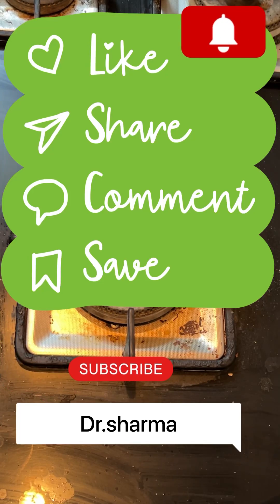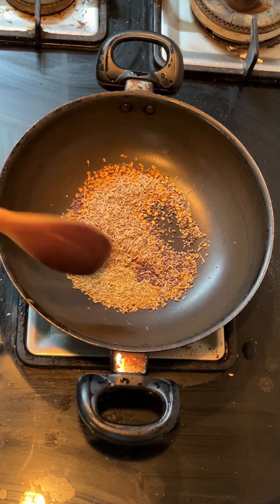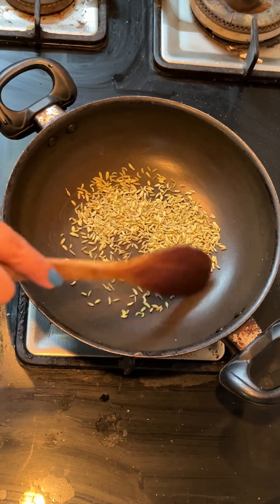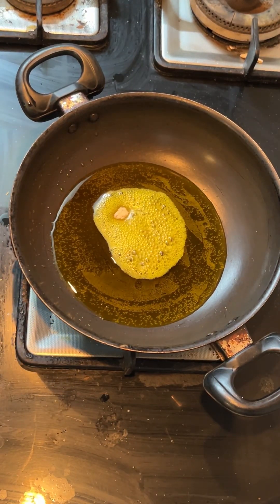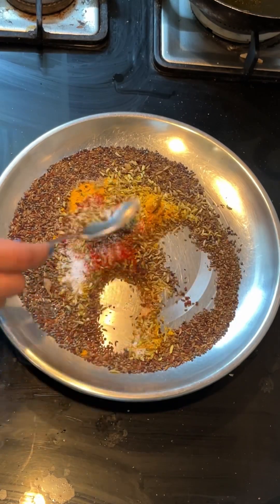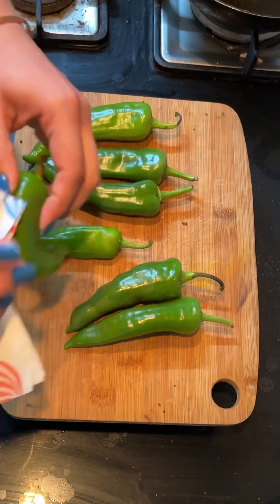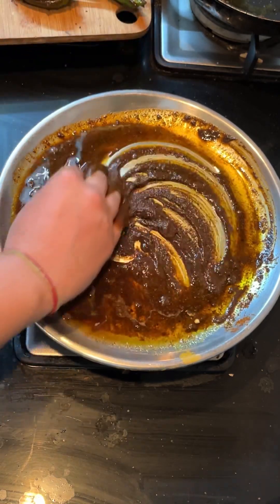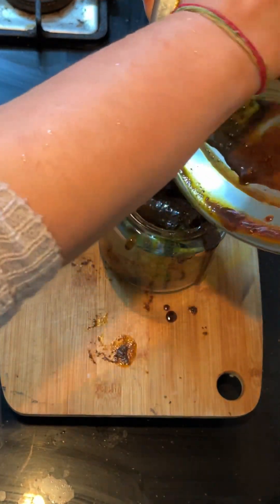Green chilli pickle recipe (mirchi ka achar)